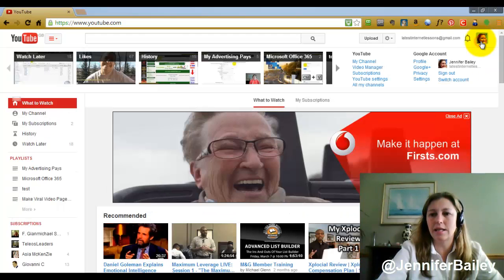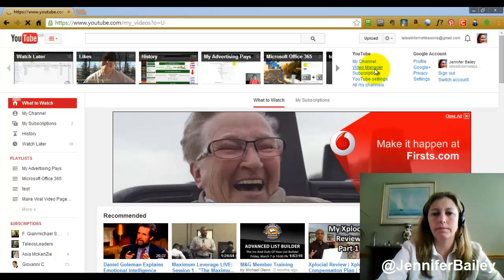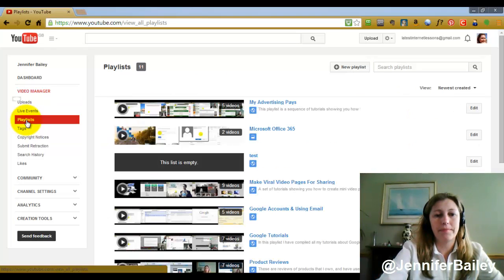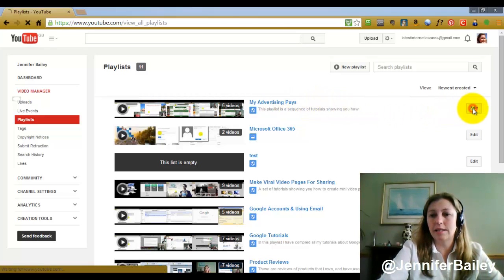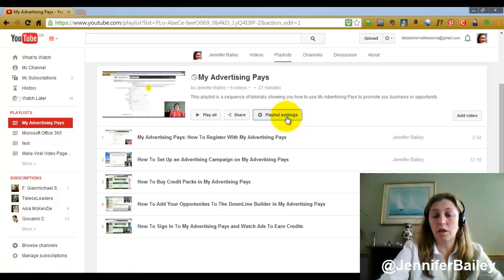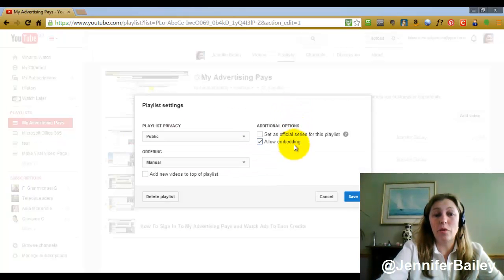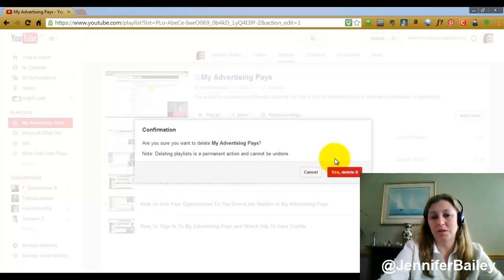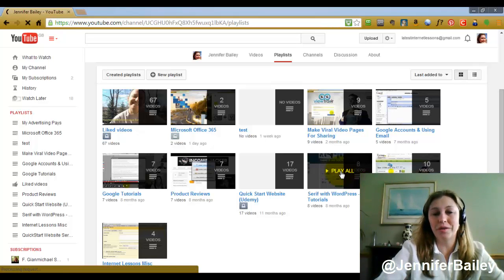How To Delete a YouTube Playlist | 2014 (Tutorial)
In this video I will show you how to delete a playlist from your Youtube Channel.

YouTube Playlists are an ideal way to organize your videos to make you channel easier to navigate and your videos easier to find.